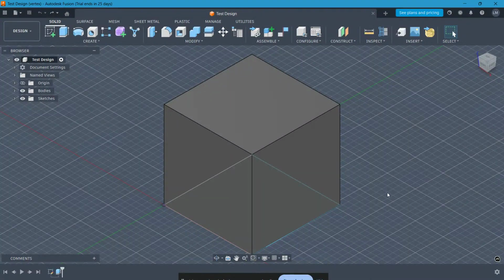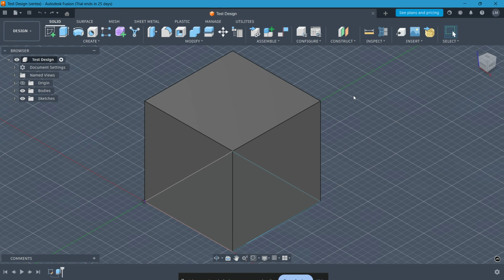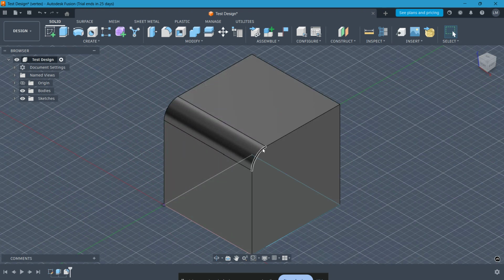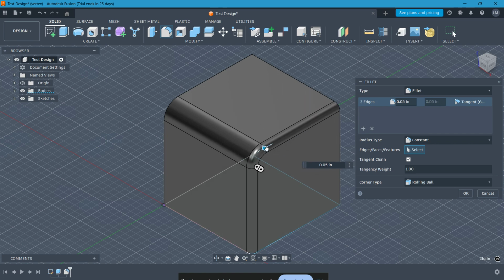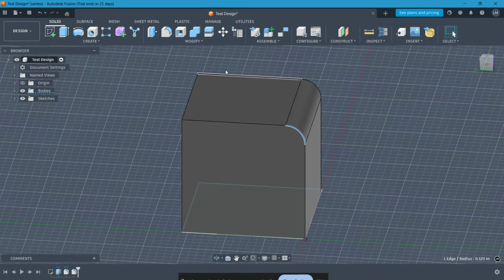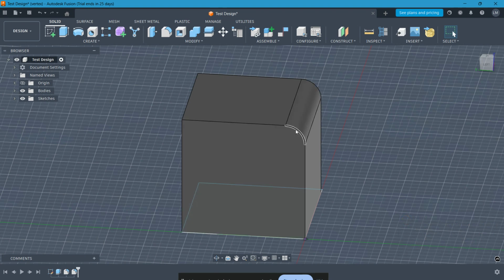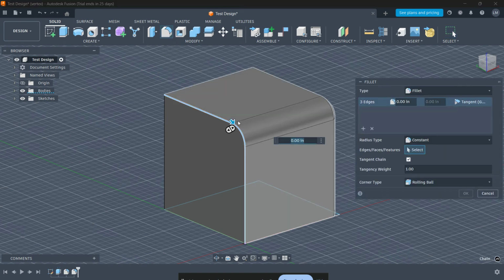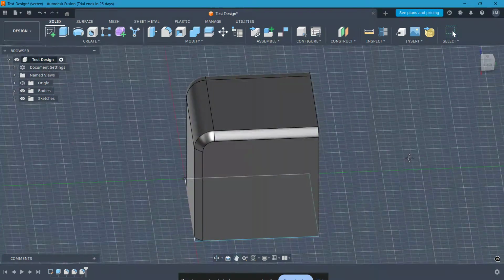Fusion 360 Fillet Error (2026 Easy Guide)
Learn how to fix the Fusion 360 fillet error and understand the most common causes like large radius values, complex geometry, and timeline conflicts.

Timestamps
0:00 Introduction
0:57 Why Fusion 360 Fillet Errors Happen
1:33 Fix 1 – Reduce The Fillet Radius
2:03 Fix 2 – Apply Fillets One Edge At A Time
2:28 Fix 3 – Change Feature Order In Timeline